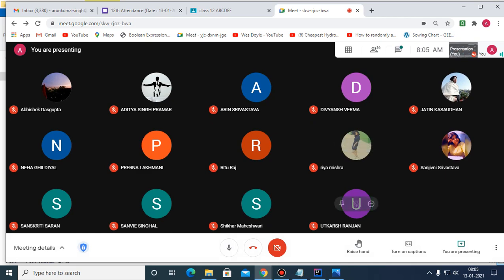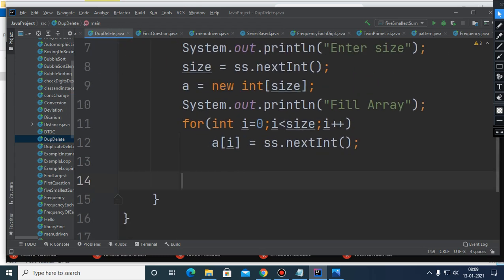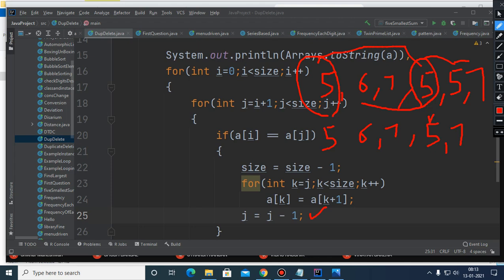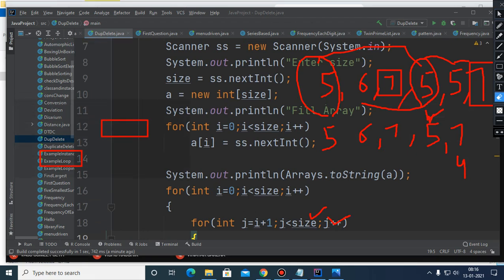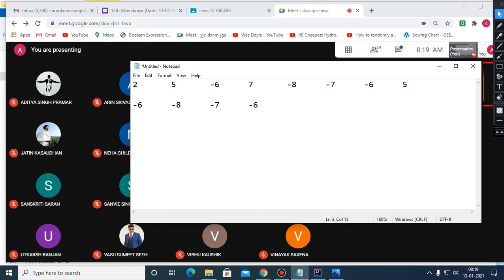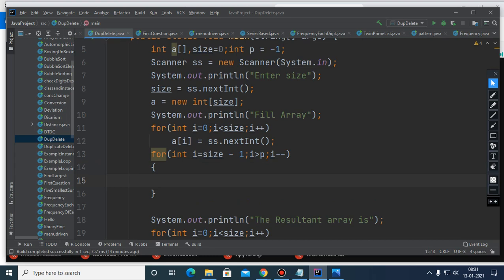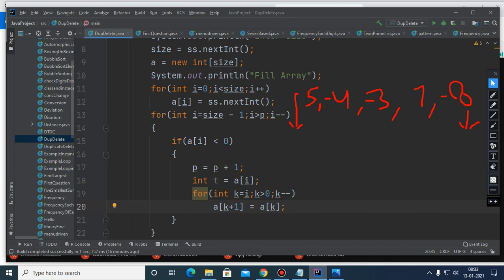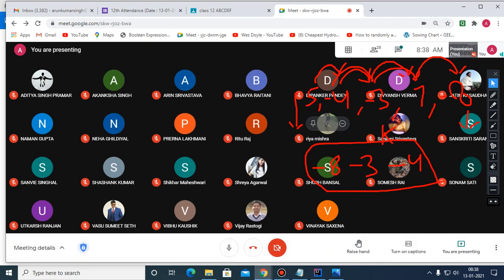class Recording class XII Revision Arrays (Date : 13-1-2021)